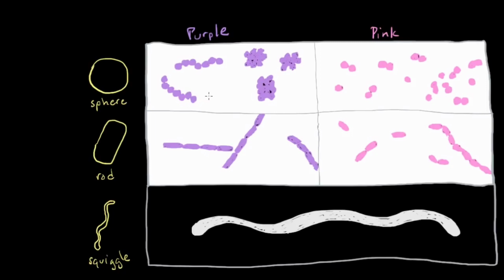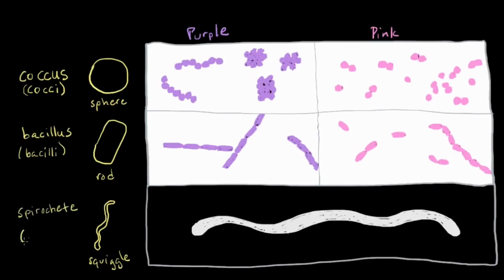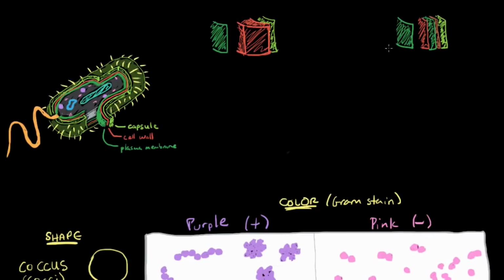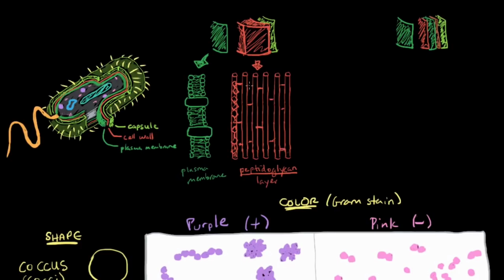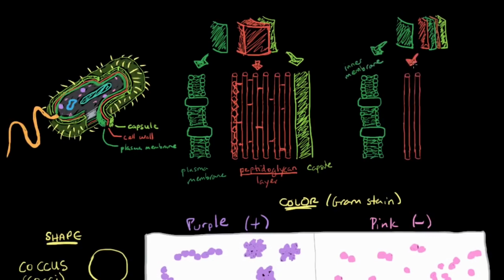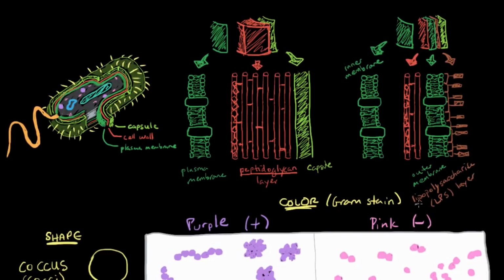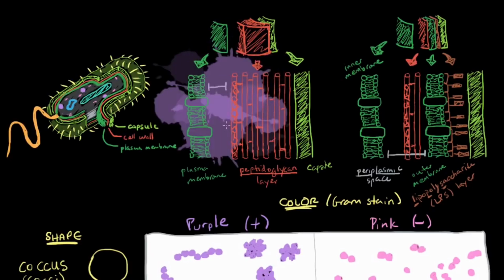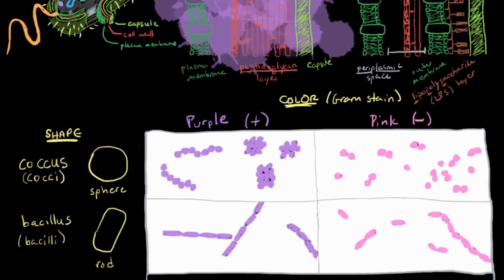Difference between Gram-positive and Gram-negative bacteria🦠